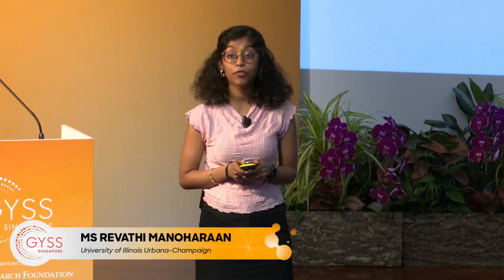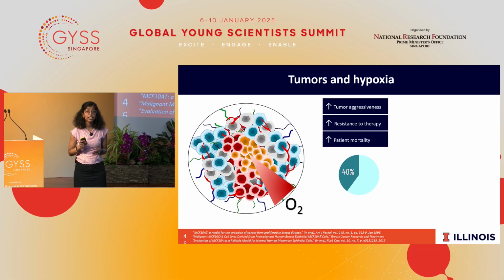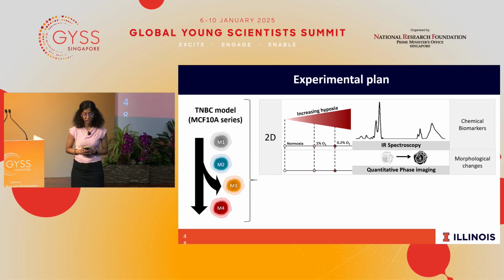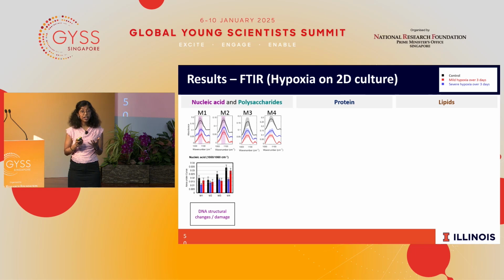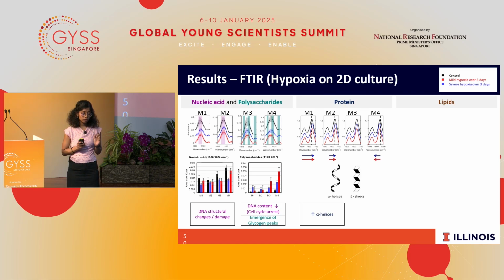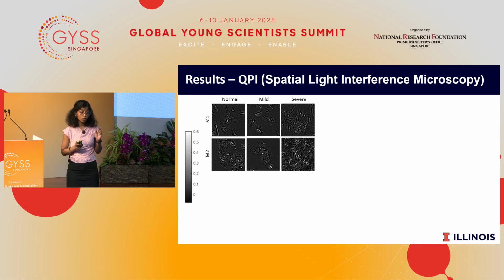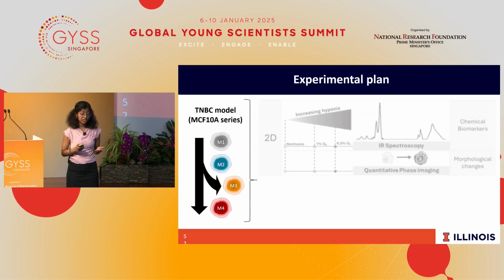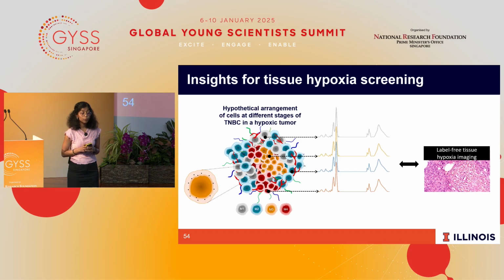Young Scientist Quickfire Pitch (Biomedicine): Revathi Manoharaan, Uni. of Illinois Urbana-Champaign